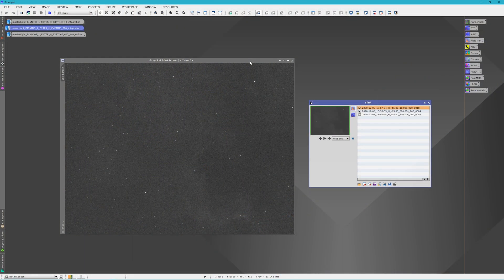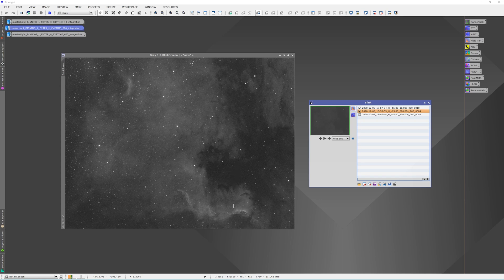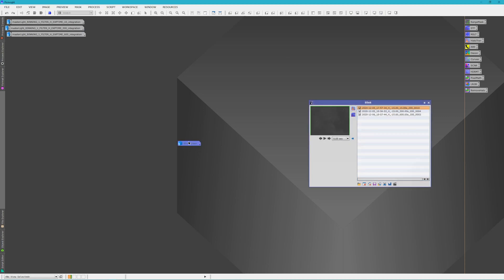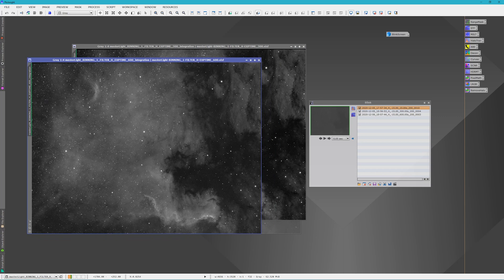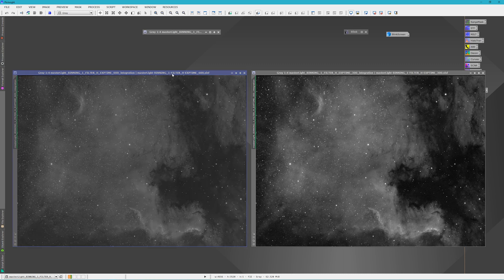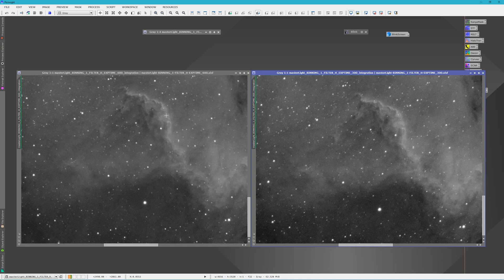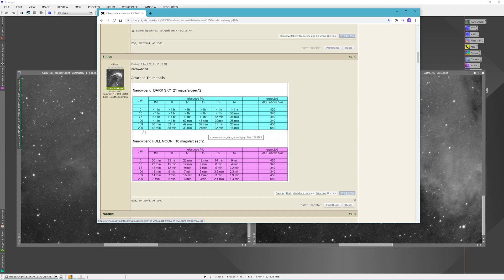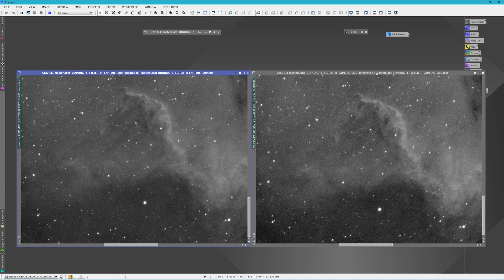Subexposure time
In this video we go over subexposure times and compare 10s, 300s, and 600s subexposures with a total integration time of 30 minutes.

The formulas for calculating optimal exposures can get nasty fast. I know I said I'd include a formula in the description, but it changes so drastically depending on your equipment and Bortle class that I don't think I'm able to make an accurate formula for everyone.

My advice is really to trial and error by watching your histogram and keep from clipping your blacks while keeping the curve close to the left side.
If you really want to get started in calculating read noise and optimal exposures than reading this forum post will get you started down a rabbit hole you wish you never started.